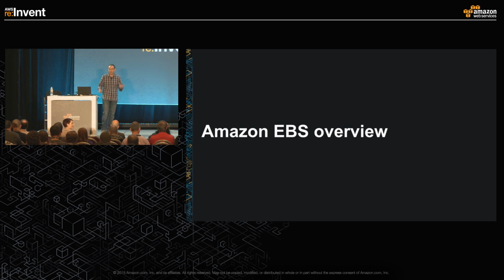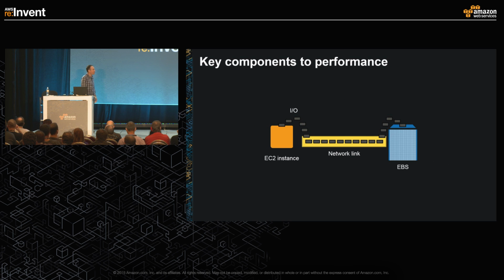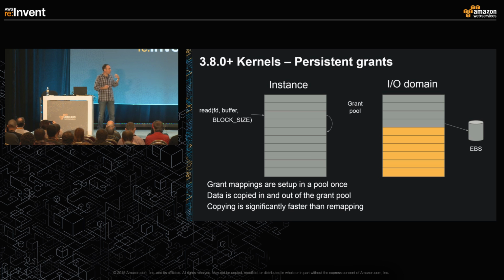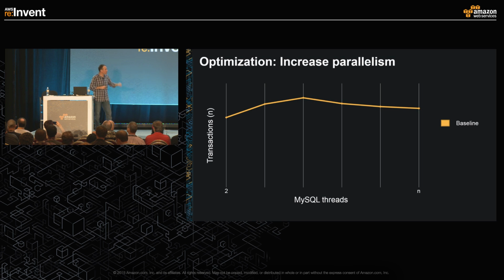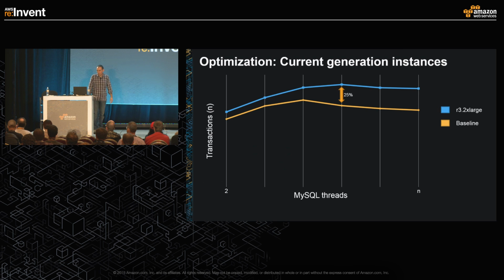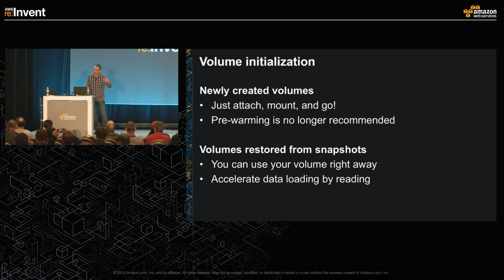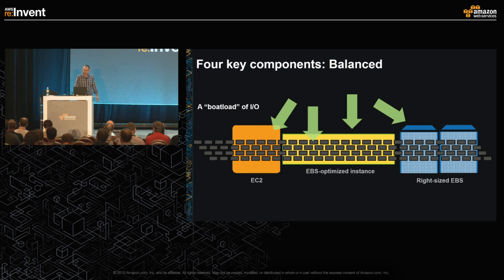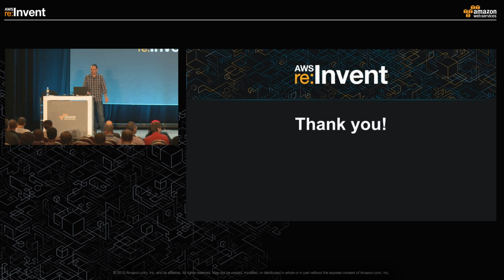AWS re:Invent 2015 | (STG403) Amazon EBS: Designing for Performance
Amazon Elastic Block Store (Amazon EBS) provides persistent block level storage volumes for use with Amazon EC2 instances. In this technical session, we discuss how to maximize Amazon EBS performance, with a special eye toward low-latency, high-throughput applications like databases. We explain how to monitor your application and share real-world examples.